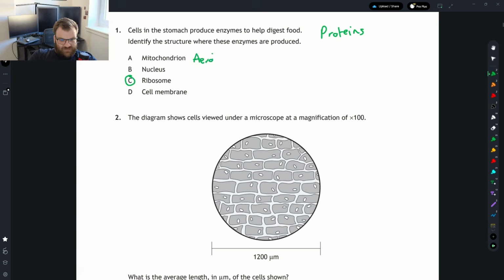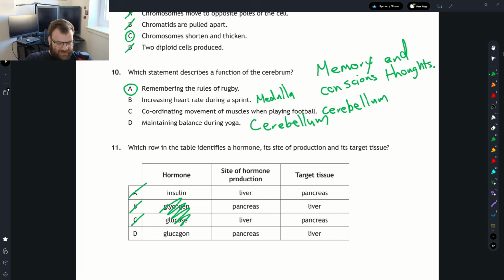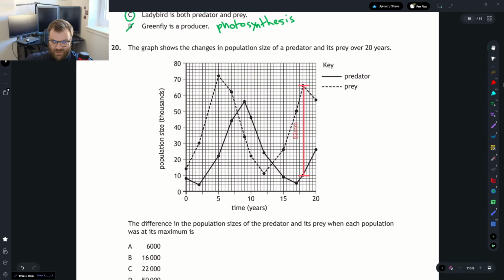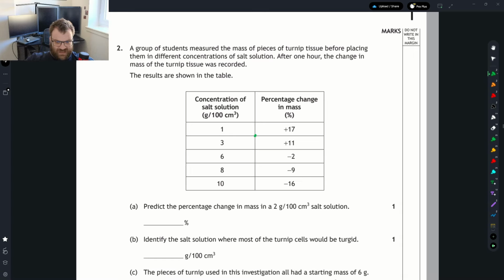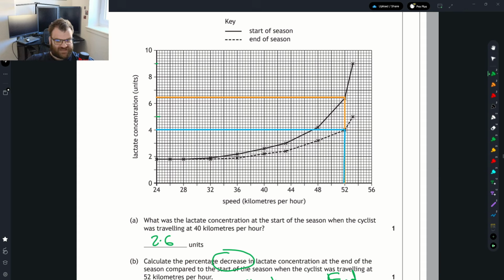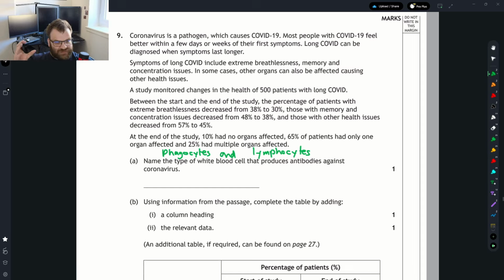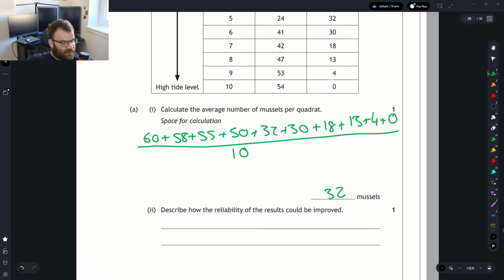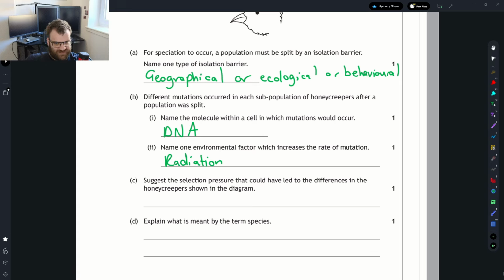National 5 Biology 2024 (Section 1 And Section 2)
This video will take you through both sections of the SQA National 5 Biology 2024 exam paper. I will explain how I would approach each question.
Timestamps
00:00:00-Intro
00:00:14-Multiple Choice Q1-25
00:24:30-Question 1
00:26:54-Question 2
00:29:23-Question 3
00:31:03-Question 4
00:32:52-Question 5
00:36:23-Question 6
00:37:43-Question 7
00:38:36-Question 8
00:44:30-Question 9
00:48:29-Question 10
00:50:20-Question 11
00:51:26-Question 12
00:53:34-Question 13
00:55:31-Question 14
00:56:50-Question 15
01:01:39-Question 16
01:03:02-Outro